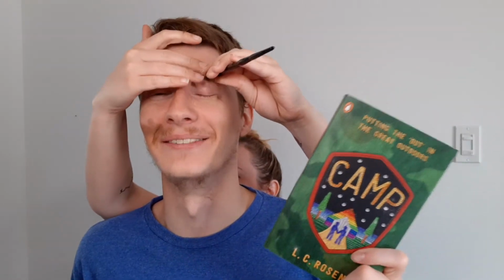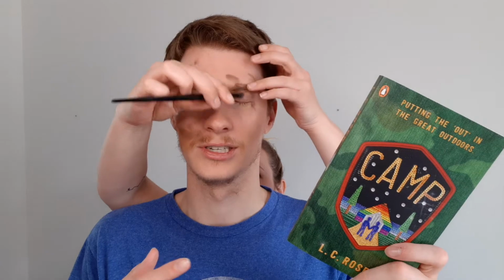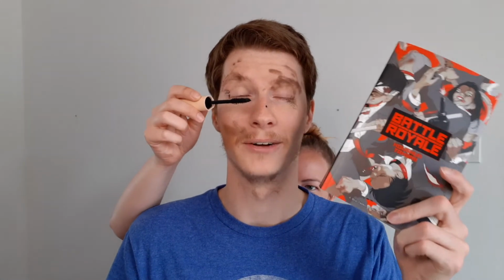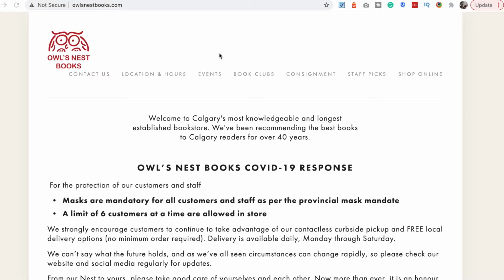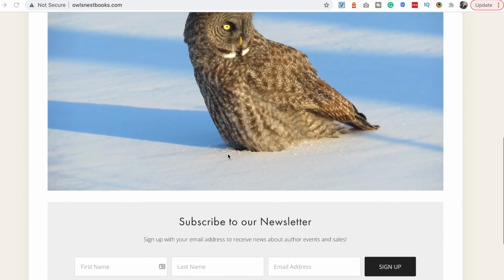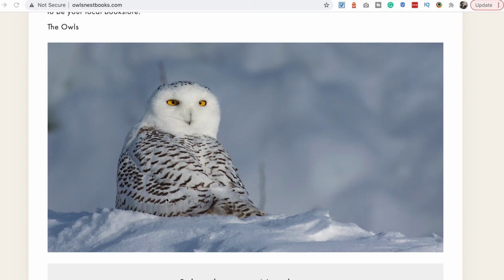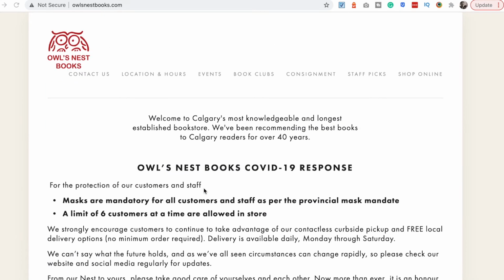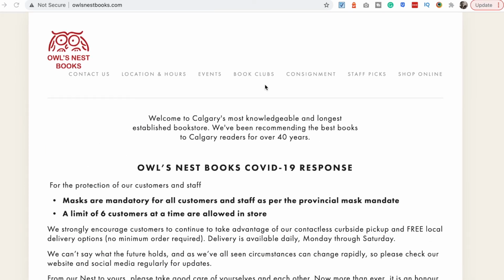Makeup Book Tag ~ Do I look pretty? 💄💁 ft. TIJN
As you can tell from the thumbnail, I did the Makeup Book Tag, and was it ever a wild one. I was joined by my friend Liz to show you some books and pair them with different types of makeup. Be prepared for some laughs and let me know if you agree with my choices or tell me what you would have chosen in the comments below!

Amazon Wishlist